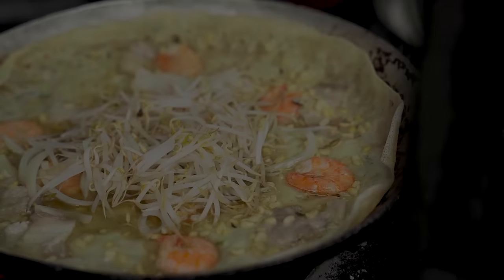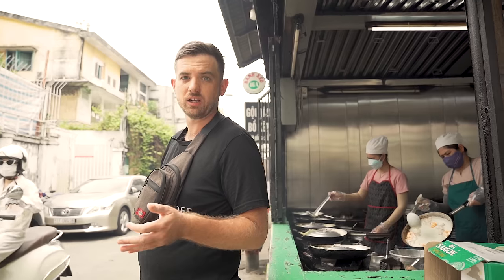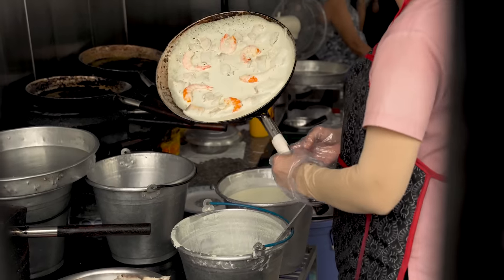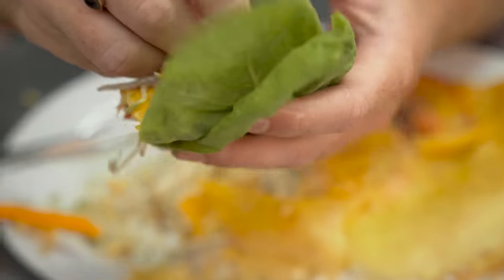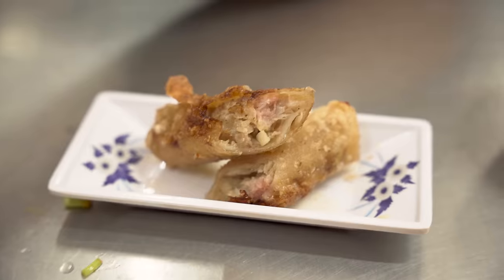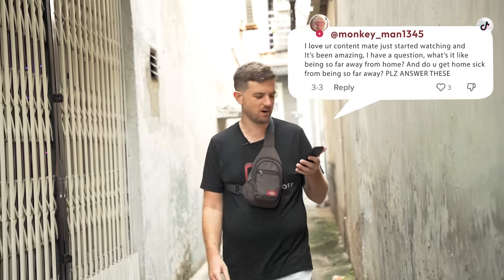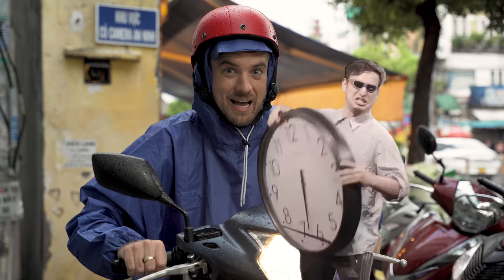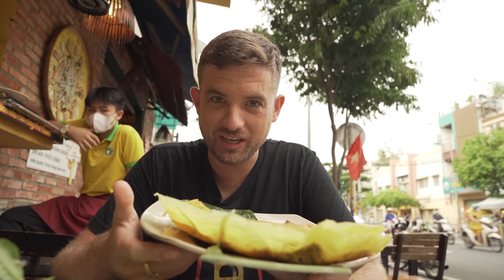I Found A Better Spot For Vietnamese Crepes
Bánh Xèo (Vietnamese Sizzling Crepe) is one of the most delicious dishes in all of Vietnamese cuisine. We had the impossible goal of finding the "best" in the city.  This is impossible to pick as there are so many varieties and so many vendors in Ho Chi Minh city.  We narrowed are choices down to make it easier choosing to only focus on the large southern style.  I can't say for sure we found the best banh xeo in the whole city, but I can say I found my favorite within a 20 minute drive of the center of the city.